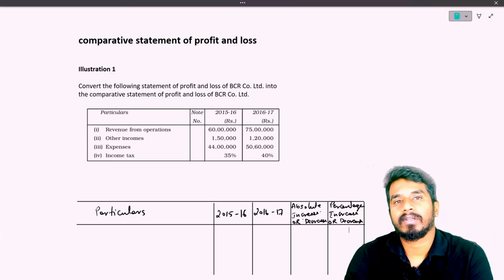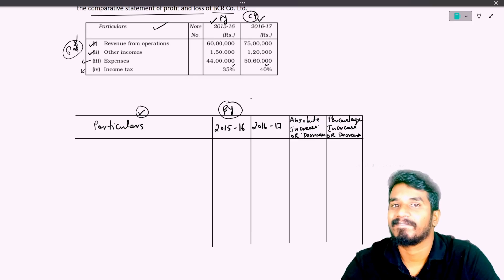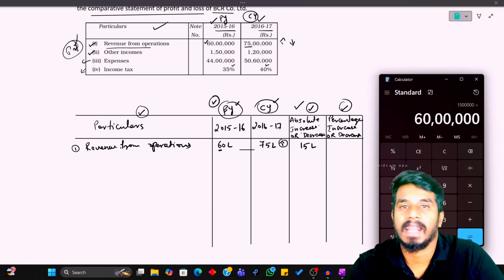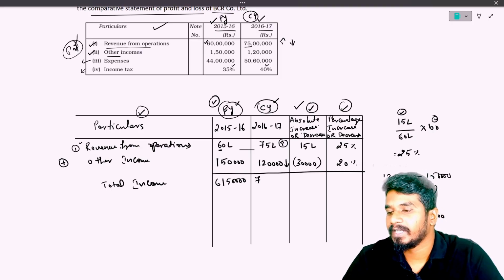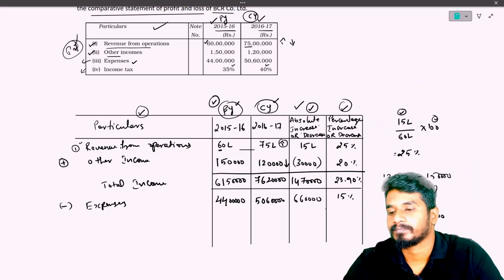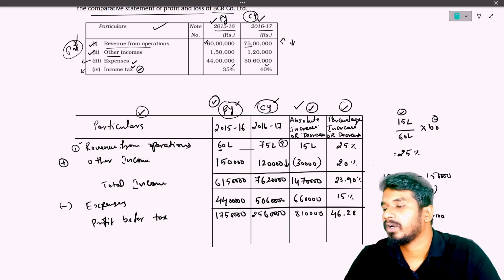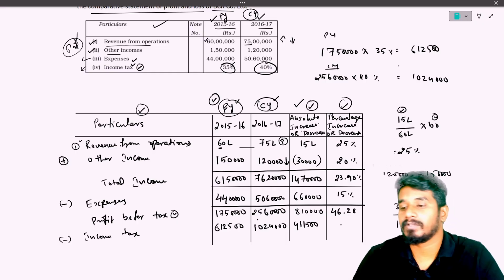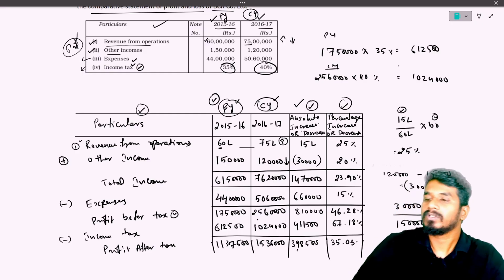Comparative Statement of Profit and Loss Class 12 | analysis of financial statements | Part 2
Master Comparative Statement of Profit and Loss for Class 12 Accountancy in this complete one-shot video! Perfect for CBSE, ISC, State Board exam preparation.

In this comprehensive tutorial, learn how to prepare and analyze comparative statements of profit and loss with step-by-step explanations, solved examples, and exam-focused questions. This video covers everything you need to score full marks in Financial Statement Analysis.

What You'll Learn:
✅ Format of Comparative Statement prescribed in Schedule III
​✅ Step-by-step preparation with absolute and percentage changes
​✅ Revenue from Operations, Other Income, and Expenses analysis
​✅ Profit Before Tax and Profit After Tax calculations
​✅ Horizontal analysis techniques for financial statements​
​✅ Solved numerical problems and practice questions

📚 Perfect For:
✔ CBSE Class 12 Accountancy students
​✔ ISC Board exam preparation
​✔ State Board Commerce students
​✔ Homework and assignment help

This one-shot lecture simplifies the complex concept of comparative statements using practical examples, real company data, and exam-oriented approach. Clear explanation of every line item including Revenue from Operations, Cost of Materials Consumed, Employee Benefit Expenses, Other Expenses, and Tax calculations.